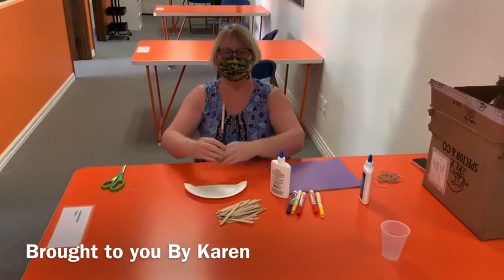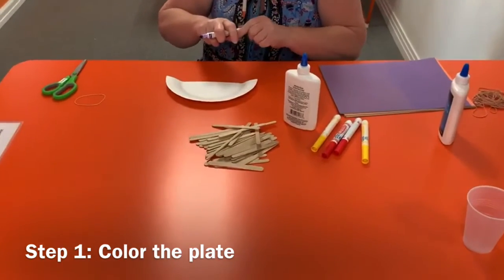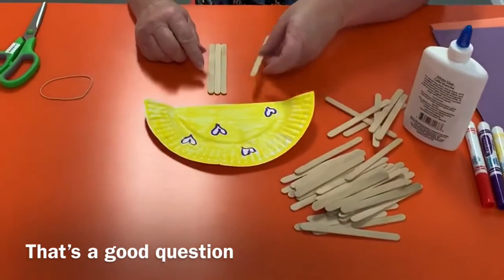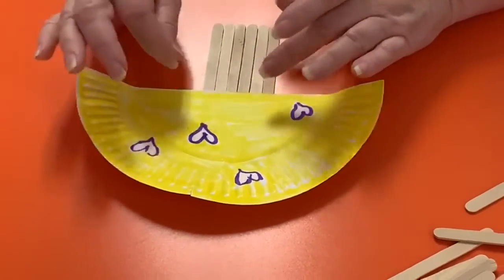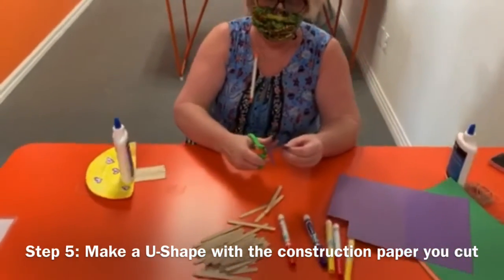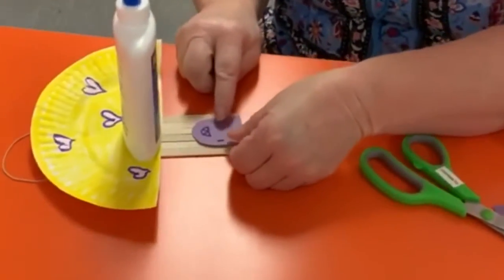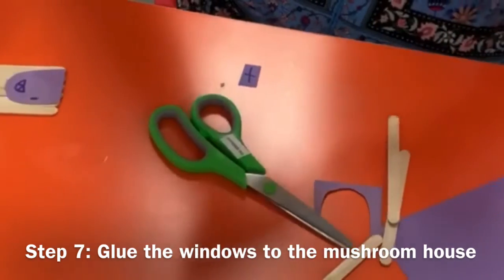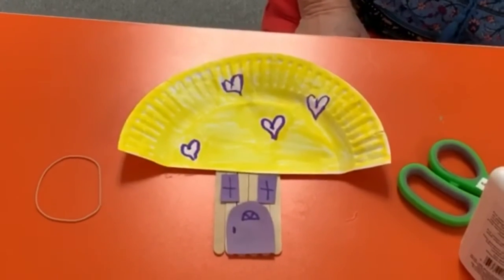Mushroom House Tutorial